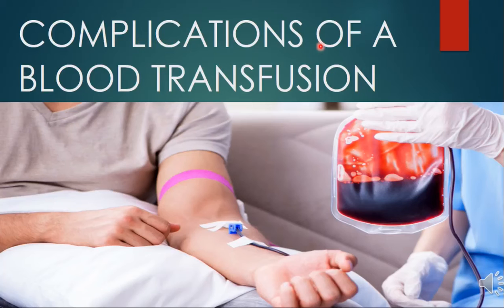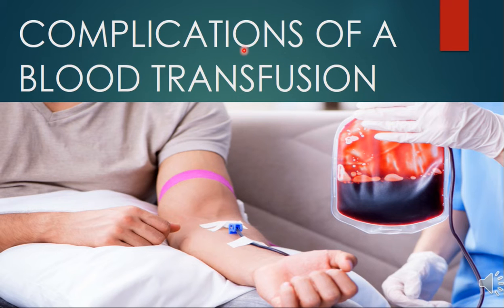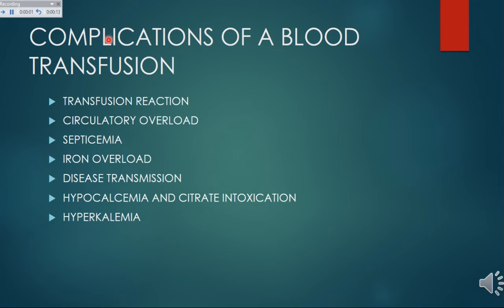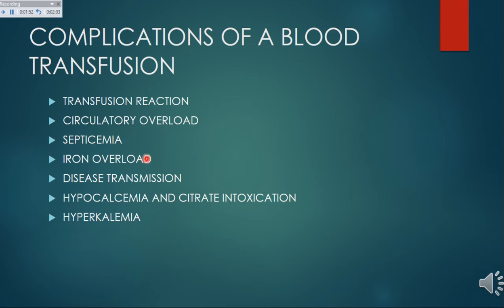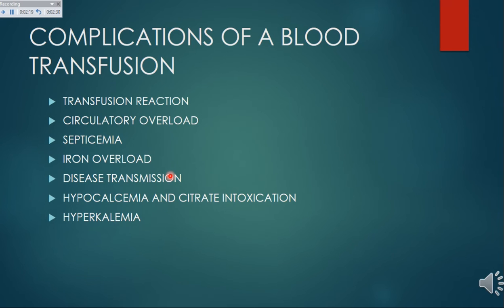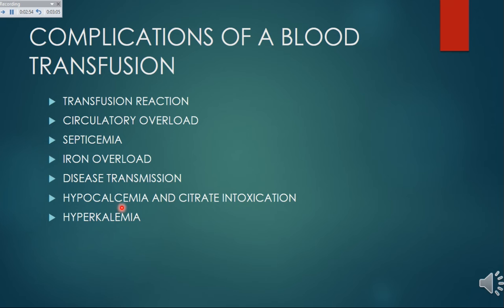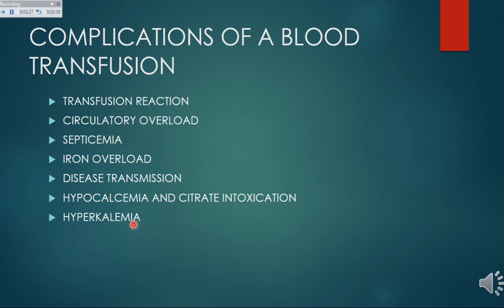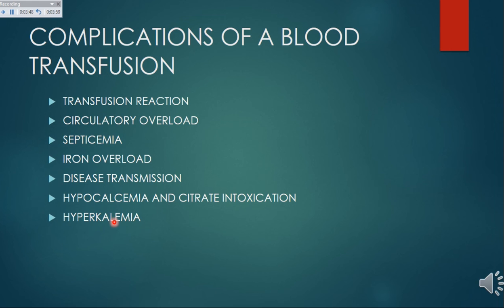complications of blood transfusion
TRANSFUSION REACTION
CIRCULATORY OVERLOAD
SEPTICEMIA
IRON OVERLOAD
DISEASE TRANSMISSION
HYPOCALCEMIA AND CITRATE INTOXICATION
HYPERKALEMIA